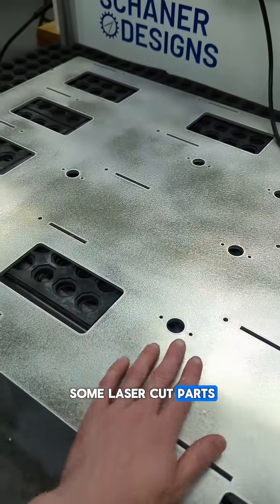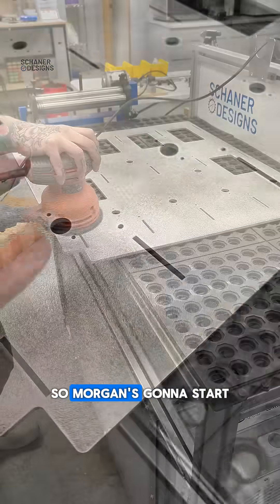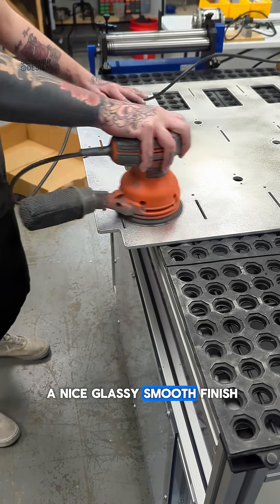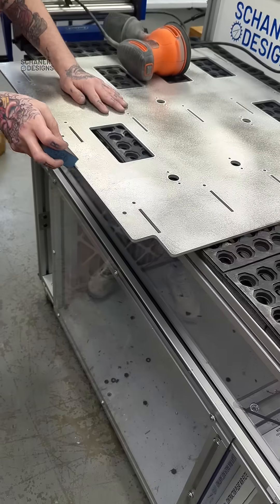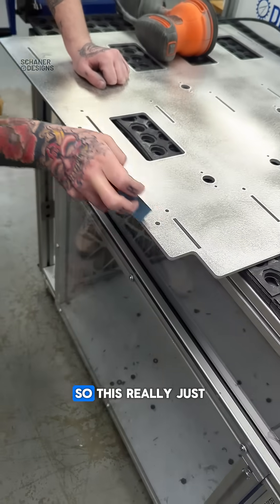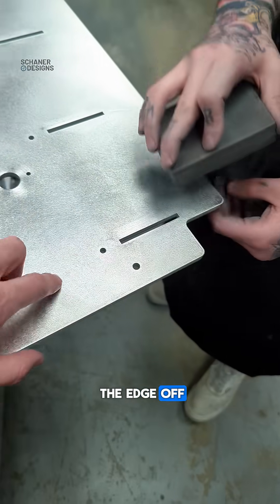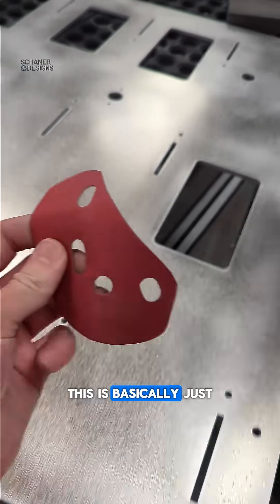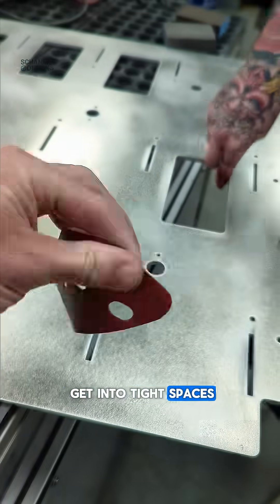Laser Prep!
Finishing out a batch of laser cut 5052 aluminum parts from Laser Bros. They arrive DA sanded with a really nice, uniform finish already, so we just hit the faces and edges with a 400 grit orbital sander, break the sharp corners, and clean up the cutouts by hand. Simple steps, but they make all the difference. When we're done, the parts feel great in your hands - no rough spots or sharp edges.

It’s a cost-effective way to get clean, accurate parts, and it’s easy to add in the extras like countersinks or tapped holes when the job calls for it.

If you have a project coming up and need some help with design or final assembly, shoot us a DM!